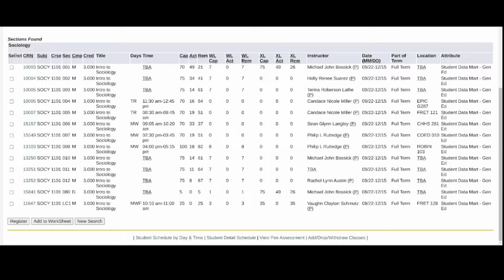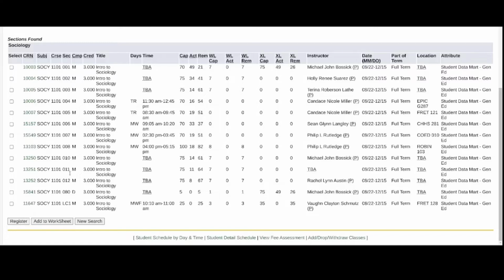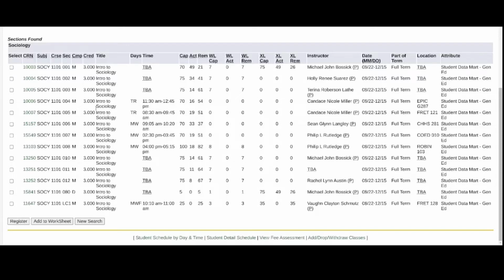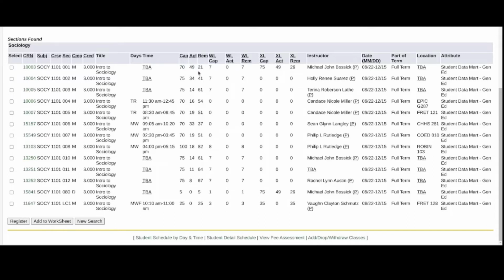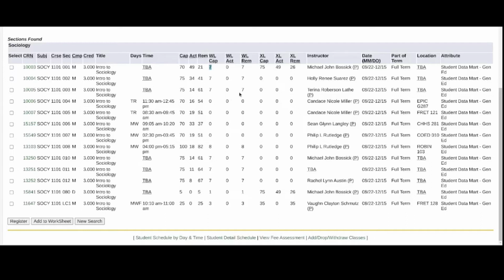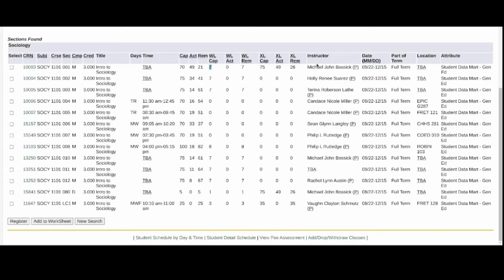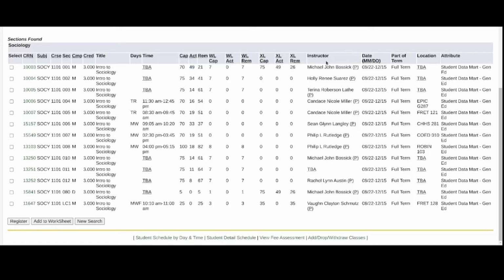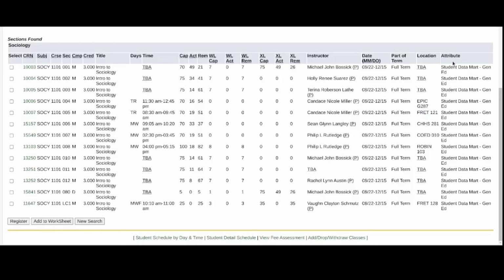Reading the course schedule in Banner Self-Service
For UNC Charlotte students
Summer 2022